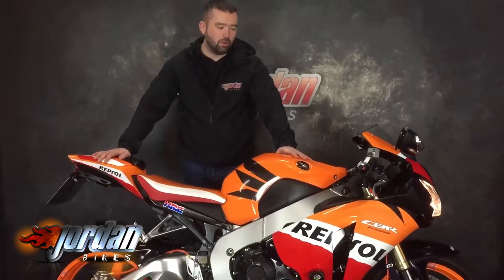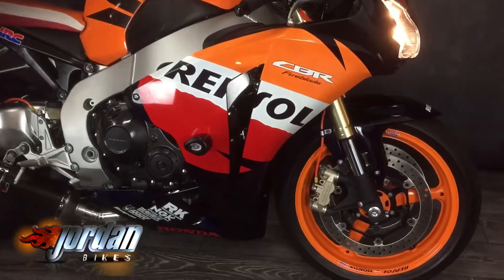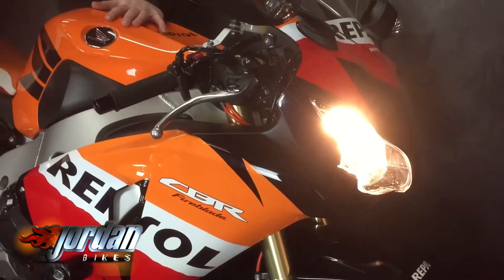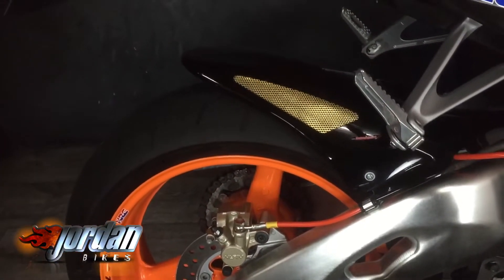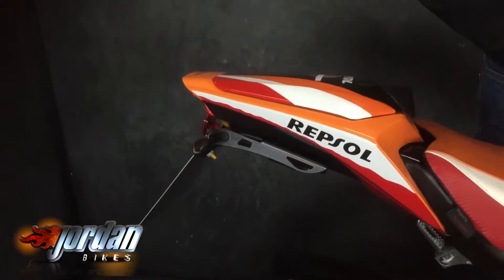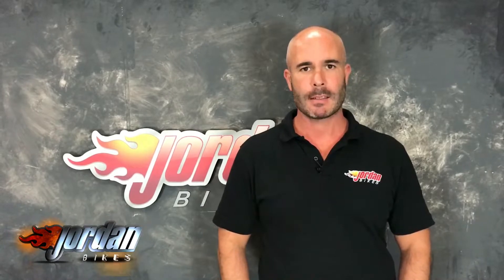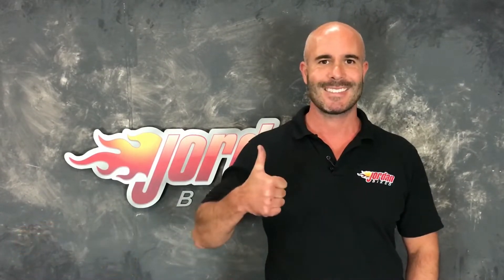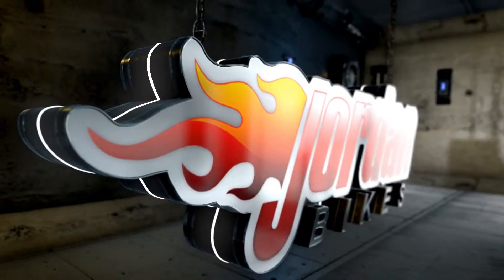FOR SALE, Honda CBR1000RRB Repsol Fireblade, 2012 ‘12’ plate with only 10,628 miles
FOR SALE, Honda CBR1000RRB, 2012 '12' plate with only 10,628 miles. Here we have a stunning Repsol Fireblade. This bike has clearly been cherished by its previous owners. It has a Lextek carbon exhaust plus the original. It also has a Powerbronze seat fitted as well as the standard one, a seat cowl plus the rear seat, R&G crash bobbins and a Powerbronze Hugger. Grab yourself a bargain for the summer. Yours for only £6,890